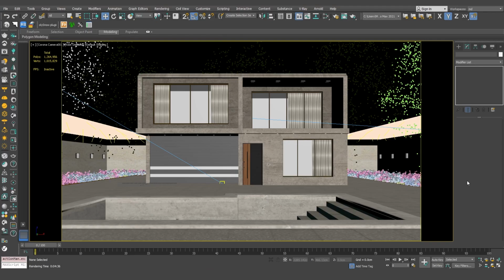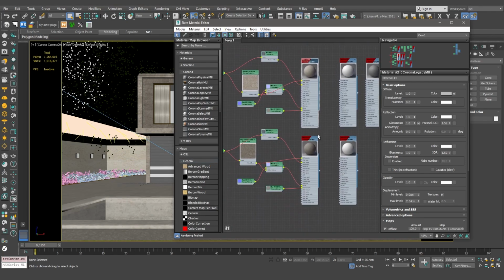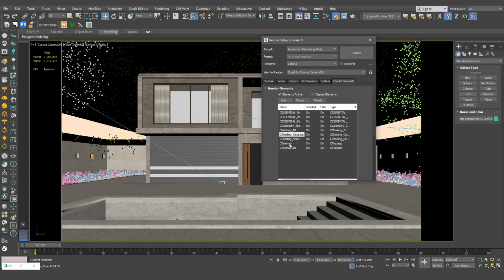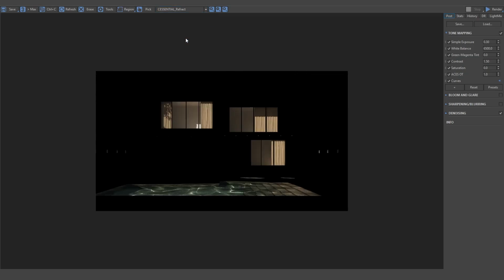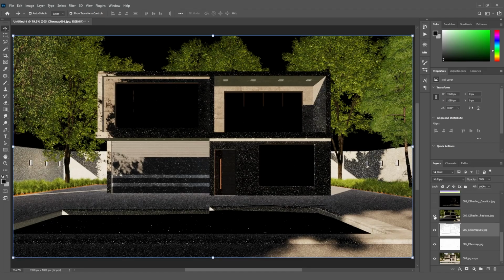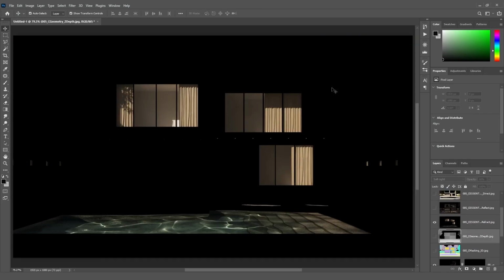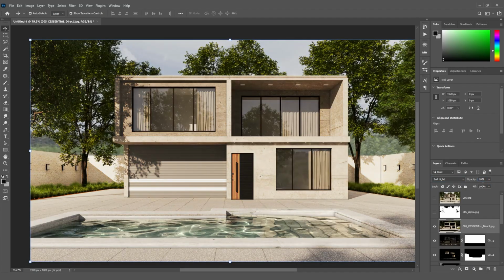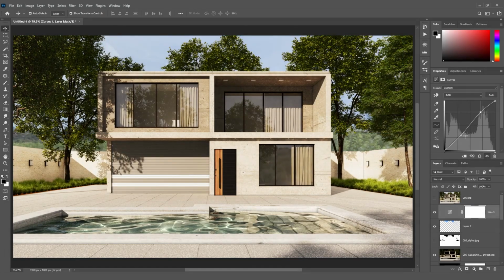House Realistic Render Tutorial | Materials & Lighting & Post Production!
Continuing from the previous video, this tutorial focuses on the final stages of a 3D architectural modeling project. We review materials, take final renders of the scene, and complete the post production, including adding grass to the street. This workflow is essential for any architect aiming for realistic architecture render results.

00:00 Final scene overview & workflow goals
00:26 Scene, Material review(Corona Library, pool, walls, HDRI)
03:16 Render elements setup for post-production & render settings
05:52 Tone mapping & final render analysis
07:10 Photoshop post-production workflow
14:25 Final color grading & before/after comparison

This is a complete villa rendering pipeline, combining 3ds Max, Corona Renderer, and Photoshop into one professional archviz workflow — without unnecessary steps or guesswork.